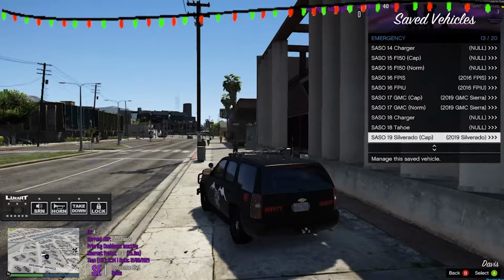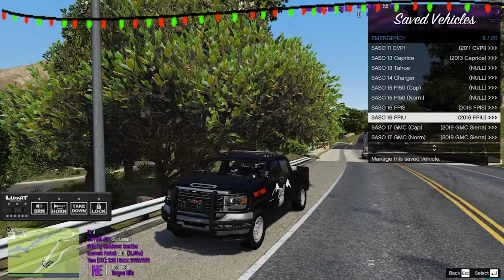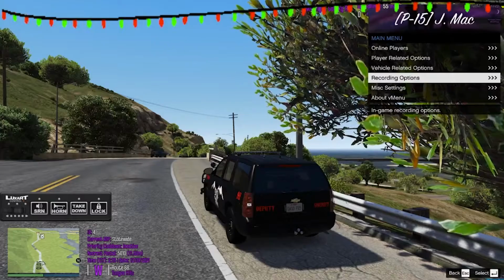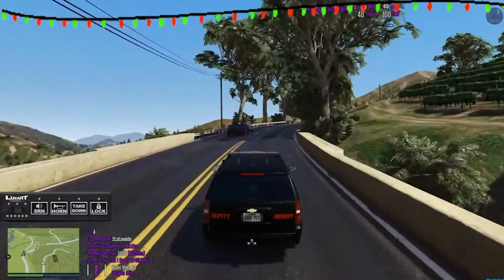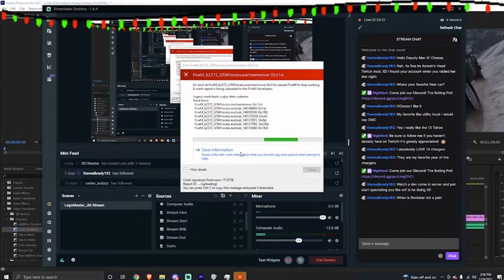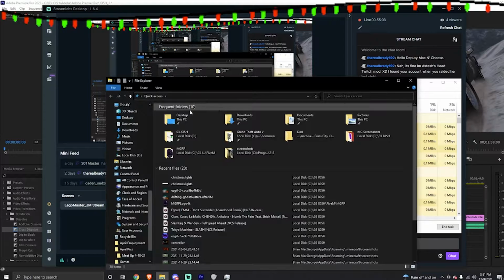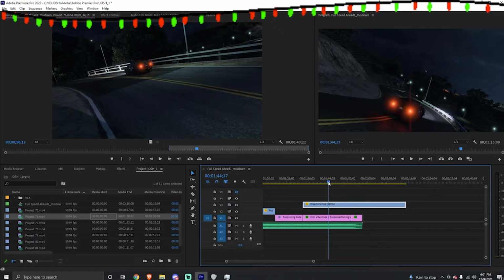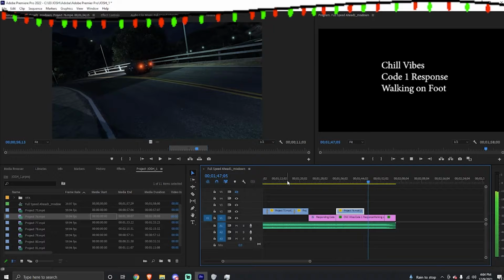Random Creation Streams | Stream 2 | Project Speedy Boi | Twitch Archive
Twitch Stream Archive
Date: 12/09/2021

Wanna catch me live?